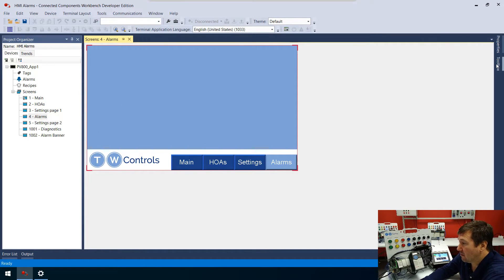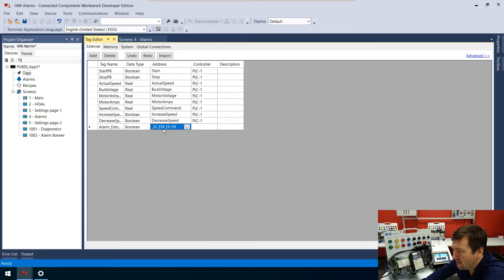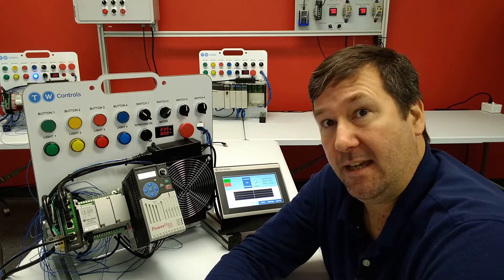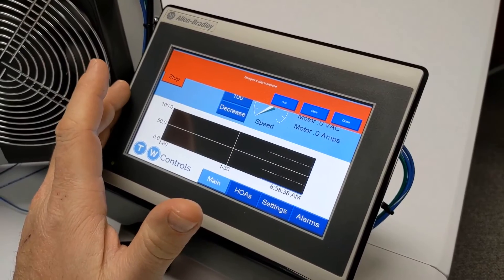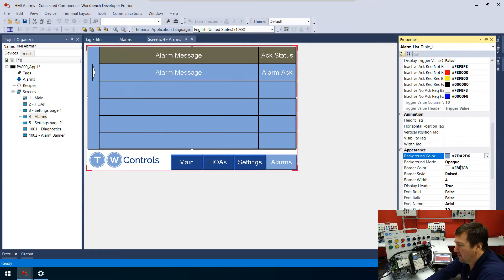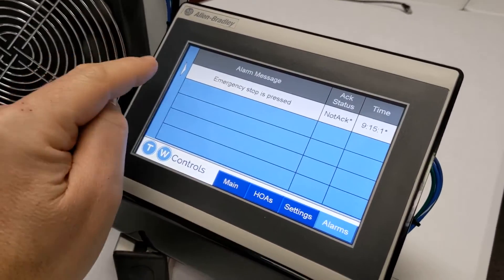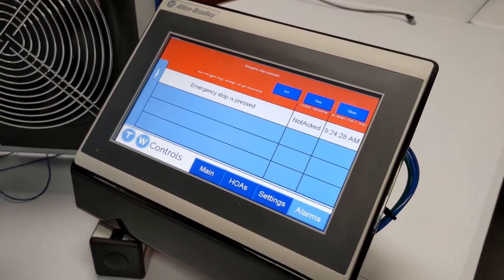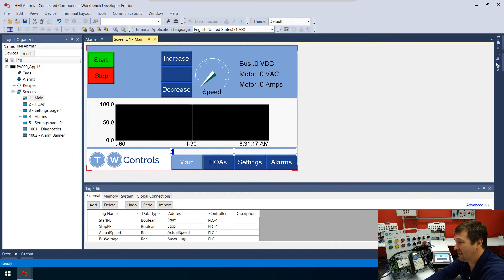Show ALARMS on a Panelview 800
In this lesson we add alarms to our Allen Bradley Panelview HMI touchscreen program.  Configuring alarm tags, adding alarm list to the alarm page, and adding an alarm banner to pages other than our alarm page.